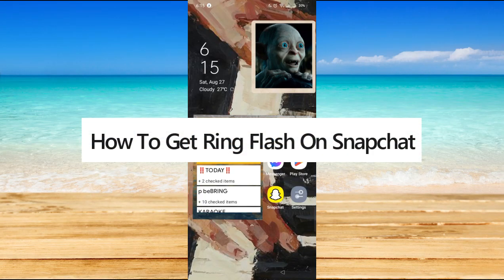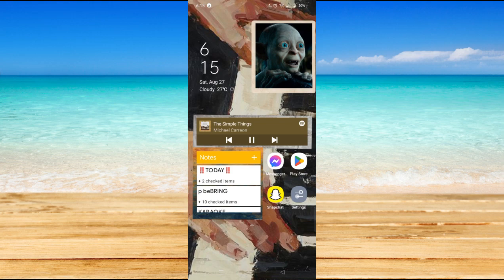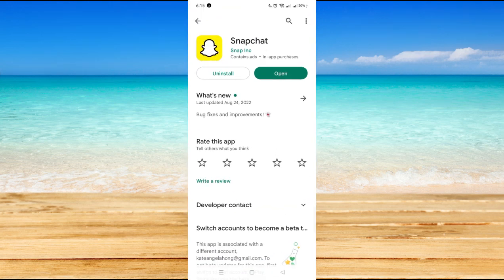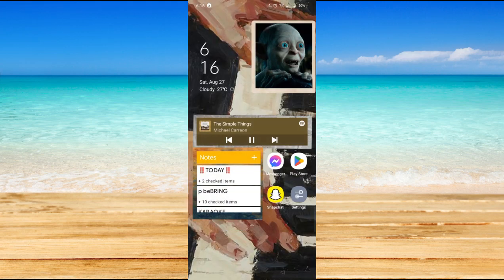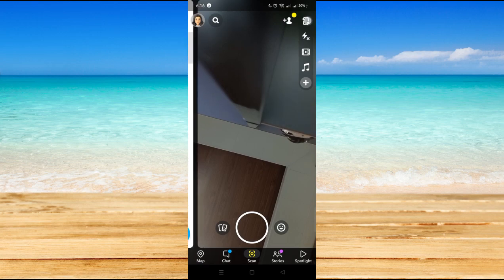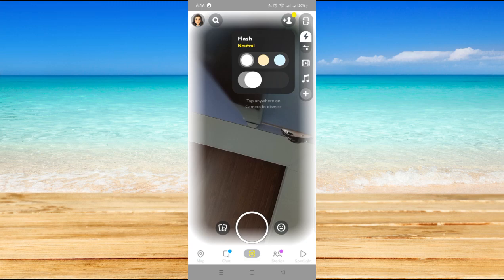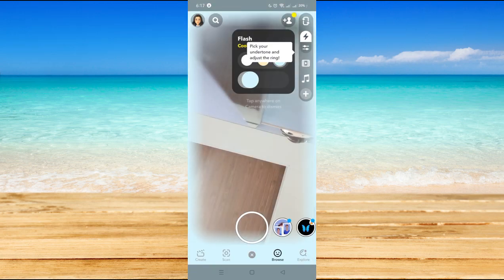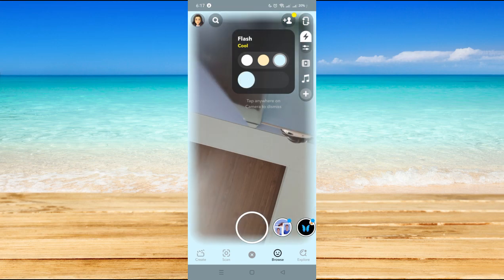How To Get Ring Flash On Snapchat